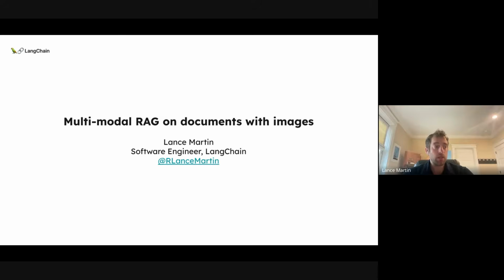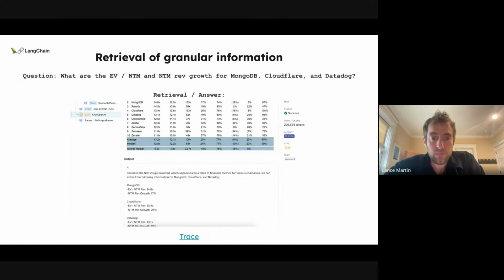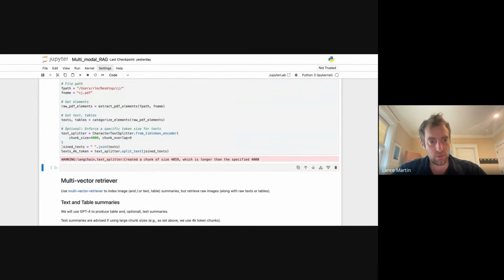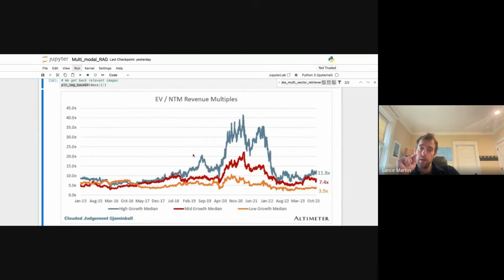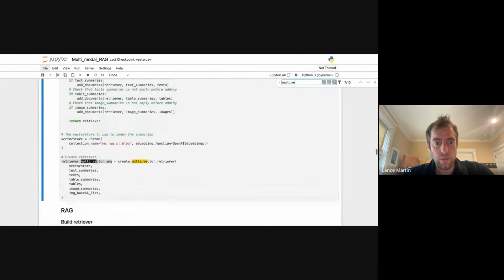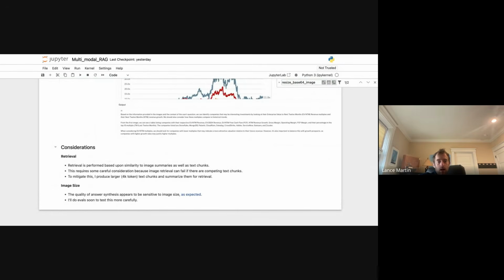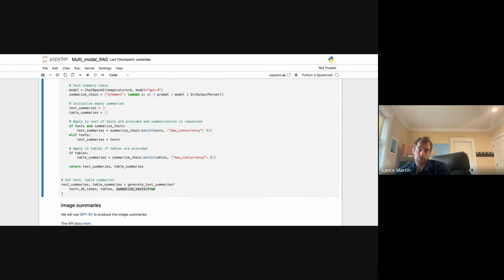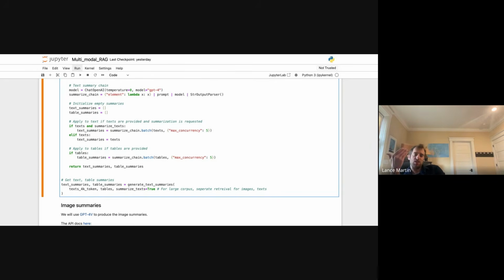GPT-4 Vision: How to use LangChain with Multimodal AI to Analyze Images in Financial Reports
In this video, LangChainAI Engineer Lance Martin, delivers a workshop with Mayo Oshin on how to question-answer documents that contain diverse data types (images, text, tables) using GPT-4 with Vision and LangChain.

During the workshop, Lance Martin shares a novel strategy that utilises RAG with LangChain to analyse financial reports that contain images. First, we create summaries of images, texts and tables. Then we embed these summaries in a vectorstore with reference to the original images, texts and tables. When a user makes a request, we retrieve relevant embedded summaries and pass raw images and text chunks to a multimodal LLM for answer synthesis.

Workshop links:-

Chat with data links:-

Timestamps:

00:38 Demo of financial report
03:00 Multimodal architecture
17:30 Codebase walkthrough
31:35 Evaluating results using LangSmith
39:25 Showcasing results
41:25 Multimodal RAG problems and solutions